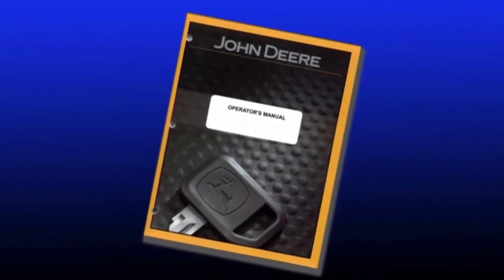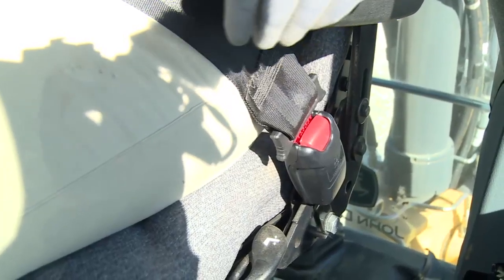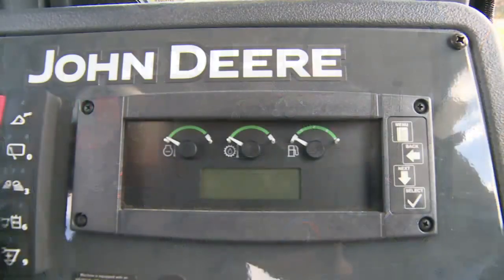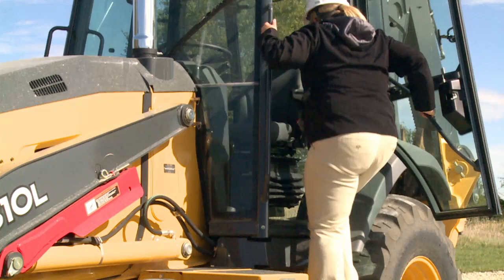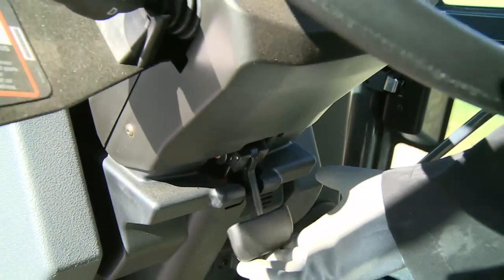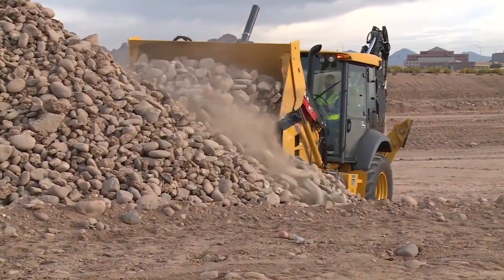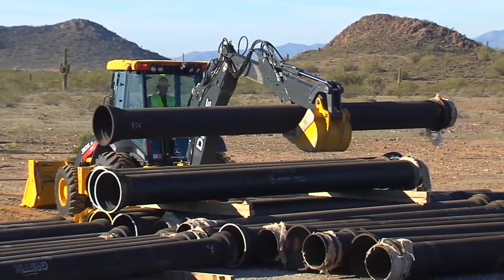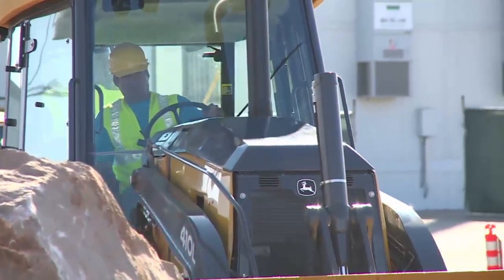L-Series Backhoe/ Loader Operator Training